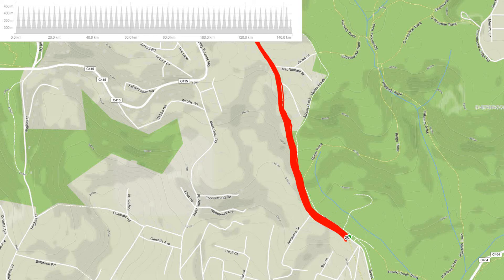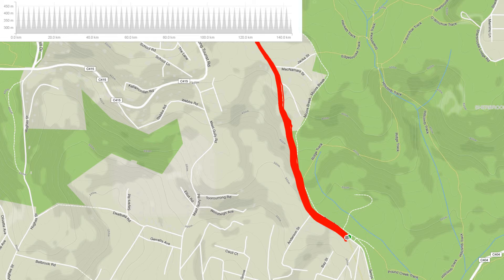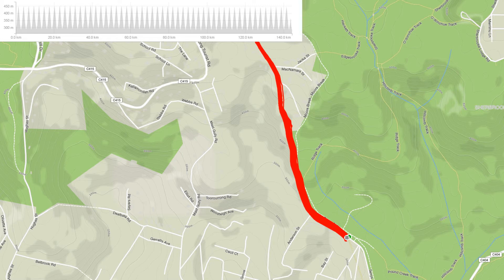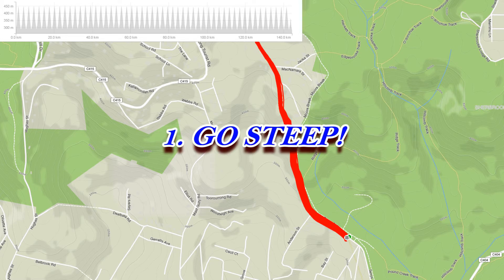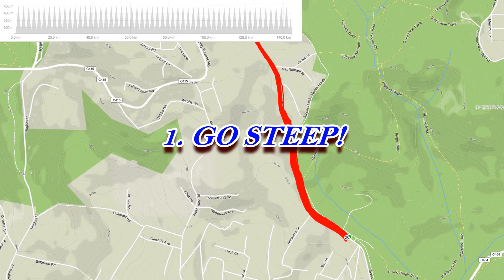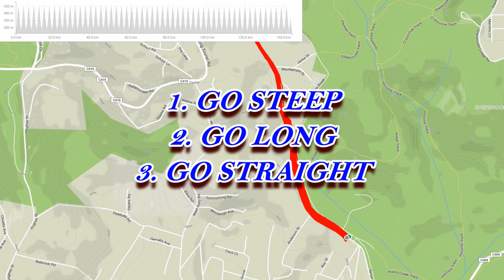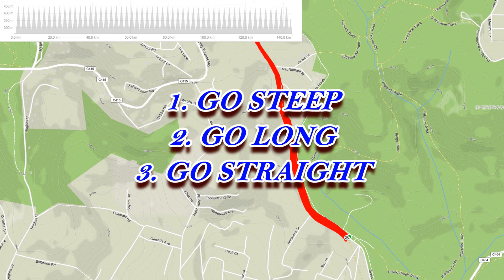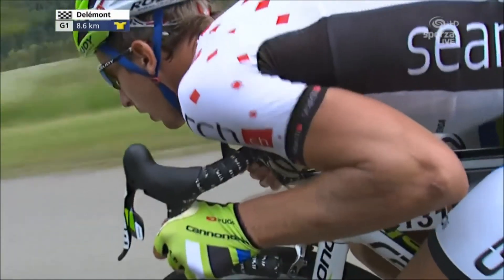Cycling | 3 key strategies for a faster Everesting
- Full natty cyclist racing elite in South Africa
- Vegan circa March 2011
- Sugar addict
- Living on purpose
- Animal & human animal liberation